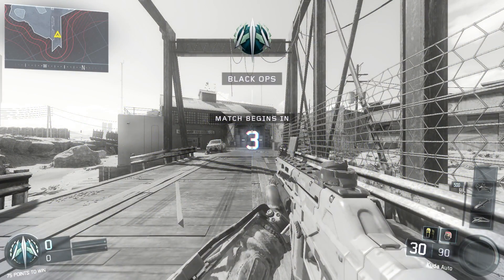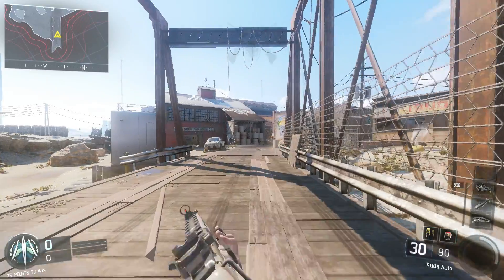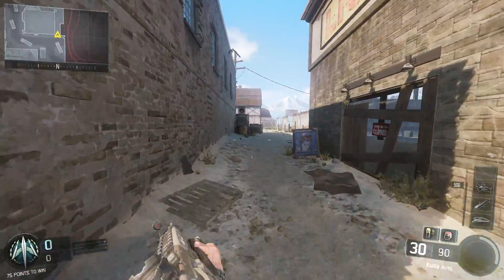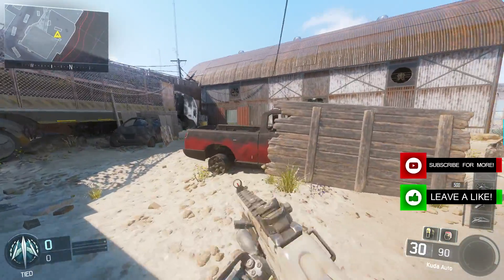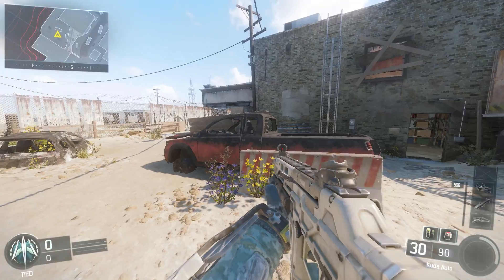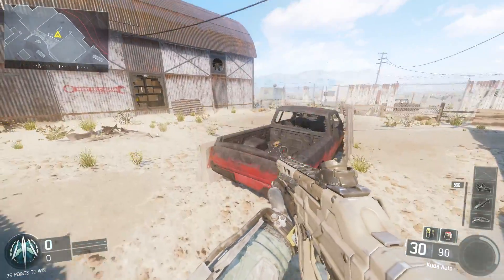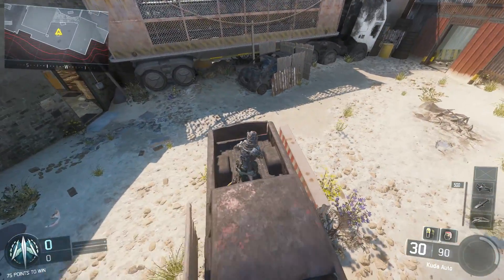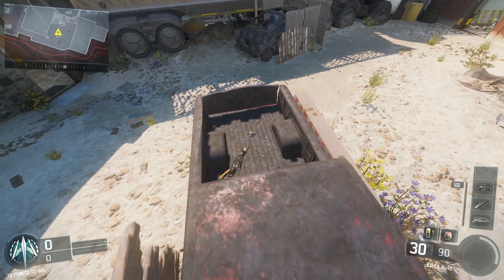Black Ops 3 EASIEST Fringe Wallbreach Glitch!